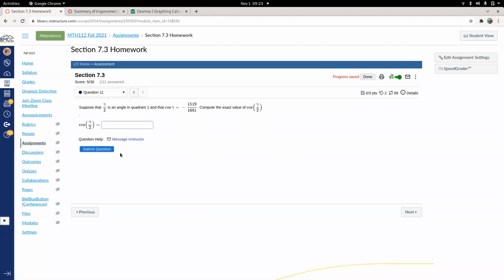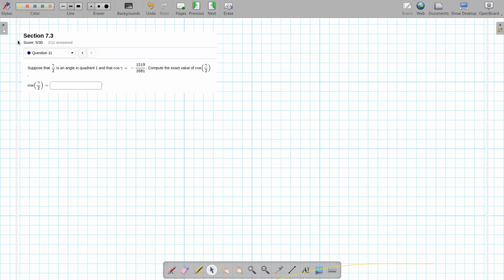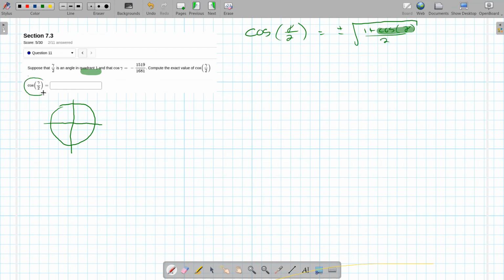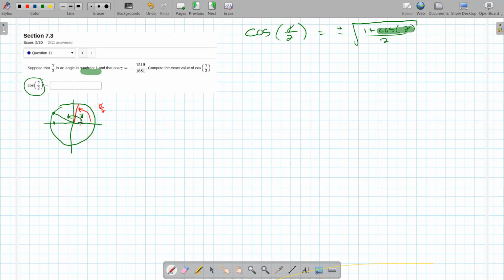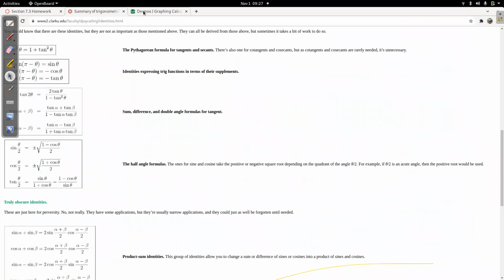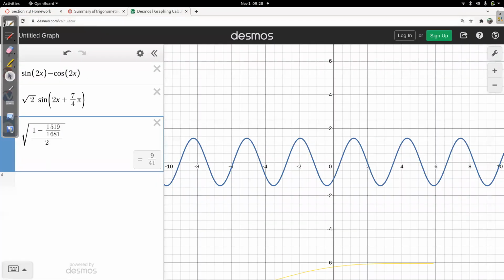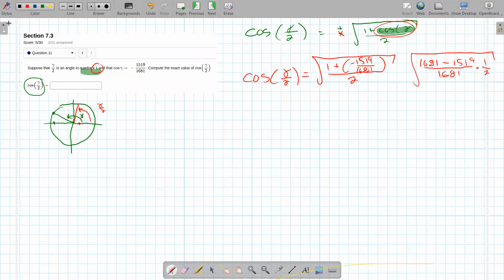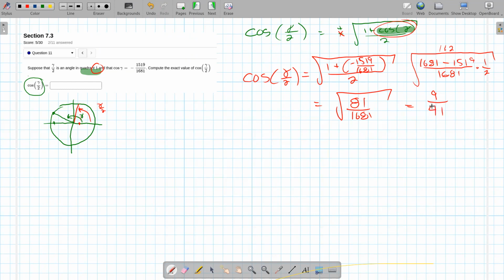MTH112 HW 7.3 #11 Half angle formula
MTH112 Trigonometry
HW 7.3 #11 Half angle formula